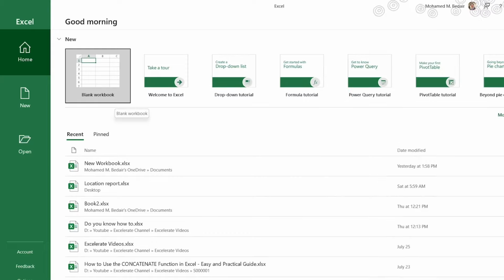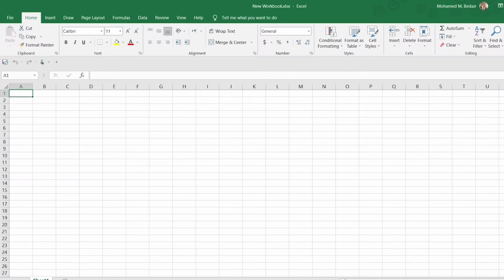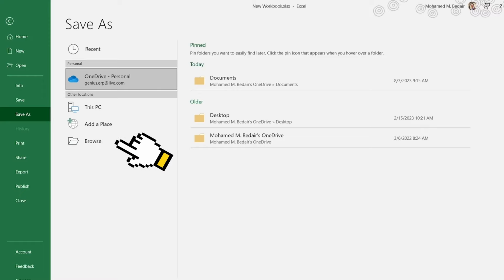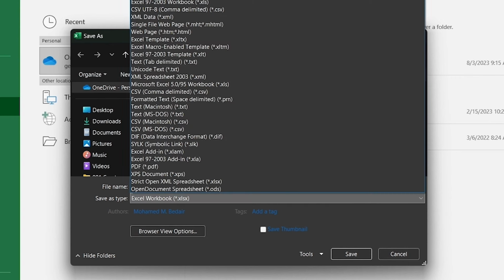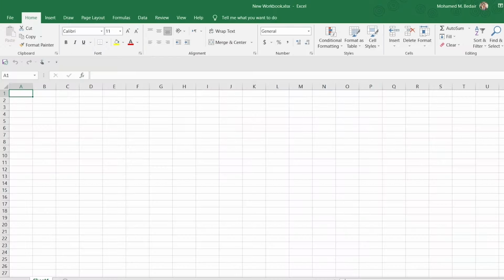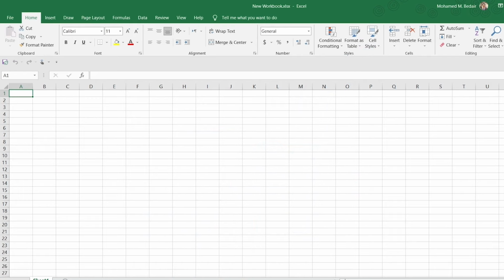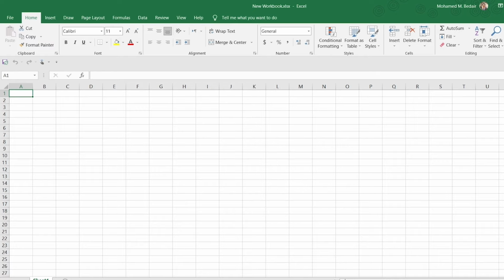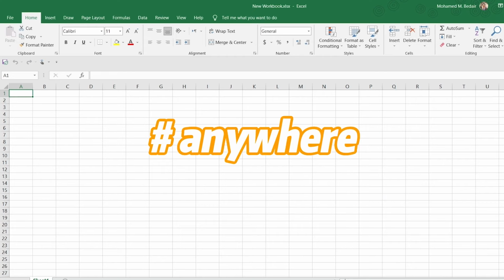How to Save your workbook in Excel | Excel course from beginner to advanced | 02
how to Save your workbook in Excel .
If you are new to Excel or want to improve your skills, this is the place for you. I will cover topics such as formulas, functions, charts, pivot tables, macros, and more. 💯
Whether you want to use Excel for personal or professional purposes, I will help you achieve your goals and become an Excel master. 😎
excel_course from beginner to advanced #02

00:00 - 00:20 How to Save your workbook in Excel
00:21 - 00:28 save your workbook with the same name and location
00:29 - 00:42 "Save As" dialog box
00:43 - 00:55 The importance of saving your workbook
00:56 - 01:30 Save shortcut

In this Excel course, you will learn everything you need to know to use Excel like a pro. We will start with the basics, such as creating and formatting cells, and then move on to more advanced topics, such as using formulas and functions, creating charts and graphs, and working with data.
This course is perfect for anyone who wants to learn Excel, whether you are a beginner or an experienced user. The videos are clear and concise, and the instructor is very knowledgeable. I highly recommend this course to anyone who wants to learn Excel. Excelerate - Excel Zone